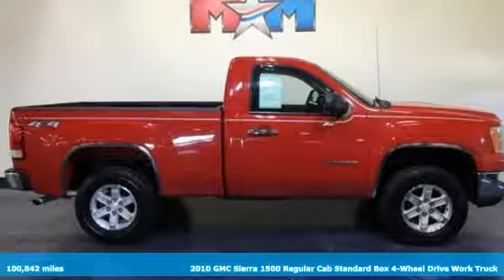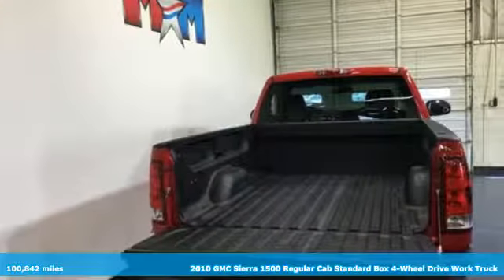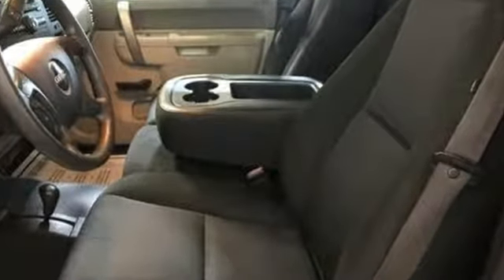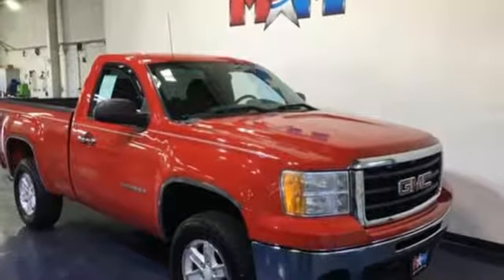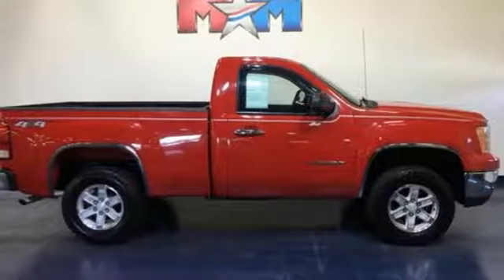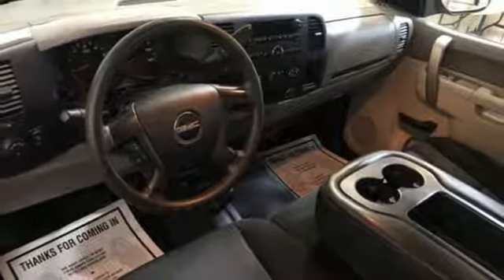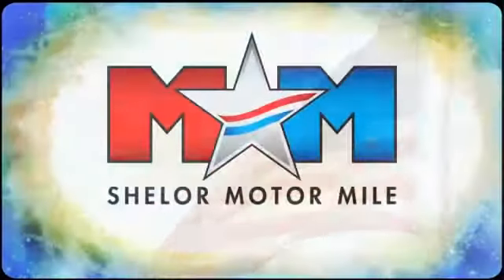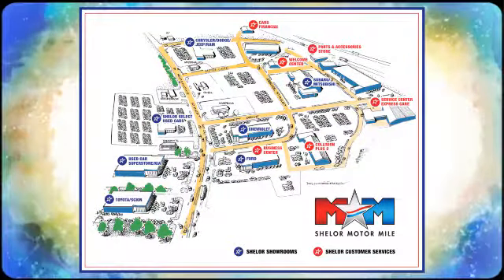Used 2010 GMC Sierra 1500 Christiansburg VA Blacksburg, VA P55482A - SOLD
Year: 2010
Make: GMC
Model: Sierra 1500
Trim: 4WD Reg Cab 119.0 Work Truck
Engine: 5.3L 8 Cylinder Engine
Transmission: 6-Speed A/T
Color: Fire Red
Interior: Dark Titanium
Mileage: 100842
Stock #: P55482A
VIN: 1GTPKTE04AZ148944
Work Truck trim. Clean. TRAILERING PACKAGE, HEAVY-DUTY, LPO, BED LINER. AUDIO SYSTEM, AM/FM STEREO WITH MP3 C... Trailer Hitch, 4x4, Chrome Wheels, Bed Liner, WORK TRUCK PLUS PACKAGE, DIFFERENTIAL, HEAVY-DUTY AUTOMATIC LO... SEE MORE!br /br /SHELOR VALUEbr /FOR A FREE VEHICLE HISTORY REPORT 24/7, Call for More Information. Cheap Cars on the Motor Mile provides another vehicle segment to our already considerable selection. These are vehicles that did not meet our retail standards for Shelor Used Car Certification, but still provide affordable transportation. Some vehicles may have mechanical issues. The inspection process includes an internal inspection as well as a State Inspection. Non-State Inspection mechanical items that did not meet standards will be noted. Not all mechanical issues will be known at the time of inspection or at the time of sale. These vehicles include a 30 Day 1,000 mile limited powertrain warranty where the dealer will pay 25% of parts and labor for a covered repair and customer pays 75% of parts and labor for a covered repair. All service work must be performed by a Shelor service facility. br /br /KEY FEATURES INCLUDEbr /4x4 Electronic Stability Control, 4-Wheel ABS, Vinyl Seats, Tire Pressure Monitoring System, Front Disc/Rear Drum Brakes. br /br /OPTION PACKAGESbr /ENGINE, VORTEC 5.3L VARIABLE VALVE TIMING V8 SFI FLEXFUEL WITH ACTIVE FUEL MANAGEMENT, TRAILERING PACKAGE, HEAVY-DUTY includes trailering hitch platform and 2-inch receiver, 7-wire harness (harness includes wires for: park lamps, backup lamps, right turn, left turn, electric brake lead, battery and ground) with independent fused trailering circuits mated to a 7-way sealed connector, wiring harness for after-market trailer brake controller (located in the instrument panel harness) and (KNP) external transmission oil cooler Serviced here, Local Trade-In br /br /Tax DMV Fees & $597 processing fee are not included in vehicle prices shown and must be paid by the purchaser. Vehicle information is based off standard equipment and may vary from vehicle to vehicle. Call or email for complete vehicle specific informatiobr / Chevrolet Ford Chrysler Dodge Jeep & Ram prices include current factory rebates and incentives some of which may require financing through the manufacturer and/or the customer must own/trade a certain make of vehicle. Residency restrictions apply see dealer for details and restrictions. All pricing and details are believed to be accurate but we do not warrant or guarantee such accuracy. The prices shown above may vary from region to region as will incentives and are subject to change.